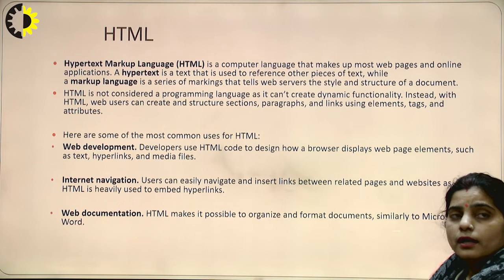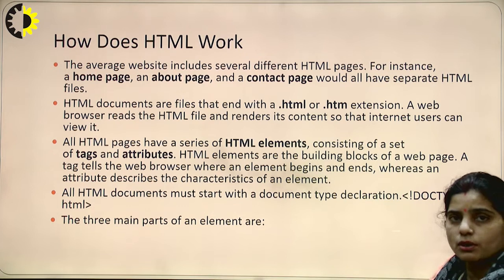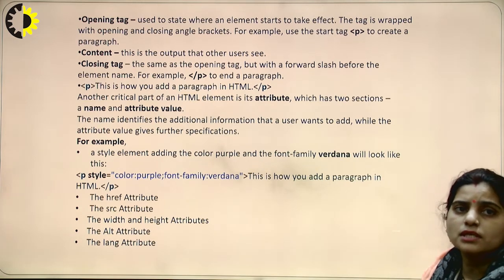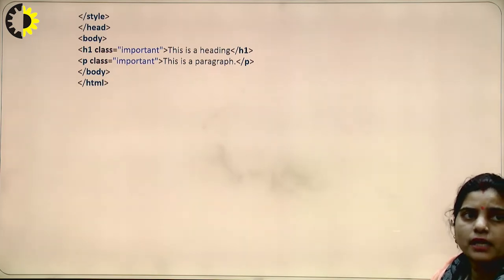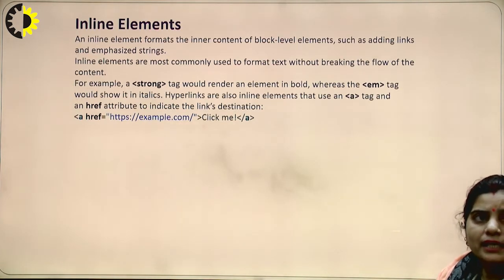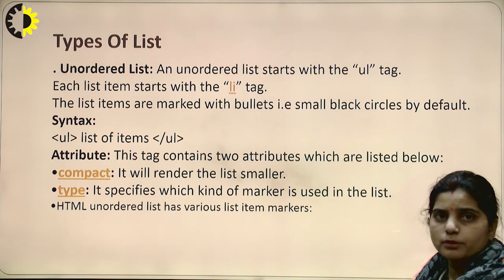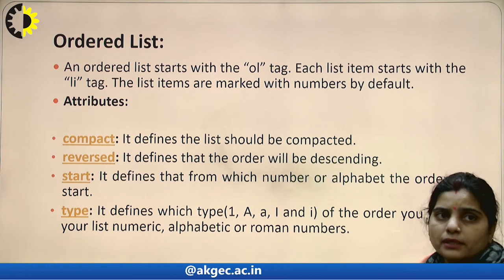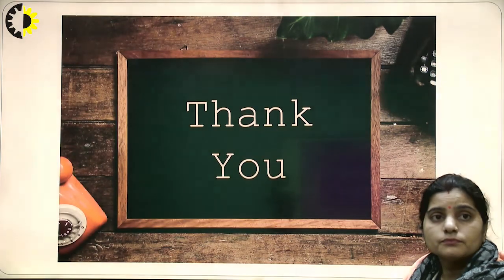WEB TECHNOLOGY LECTURE 01 ''HTML'' By Ms. Akanksha Shukla, AKGEC